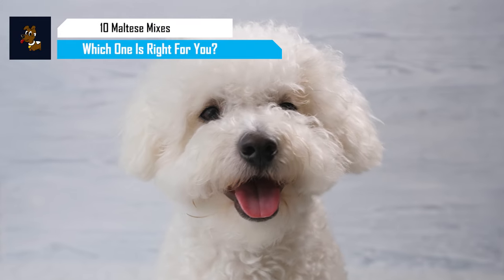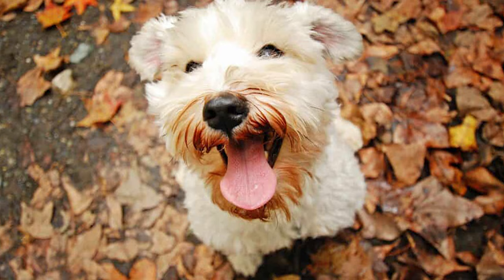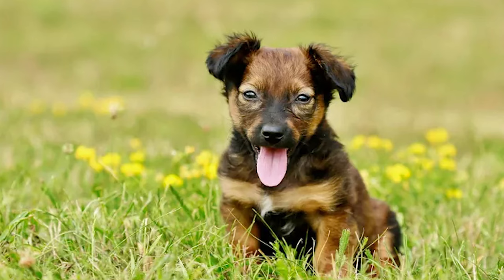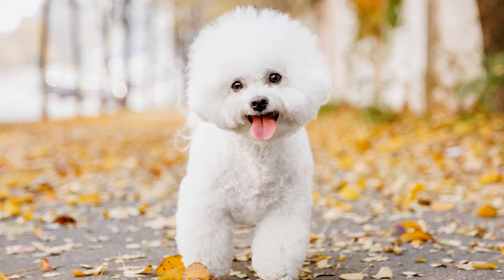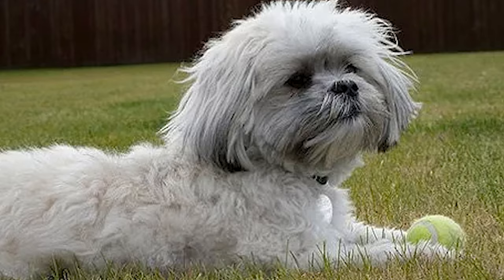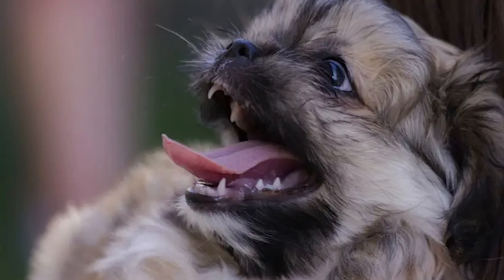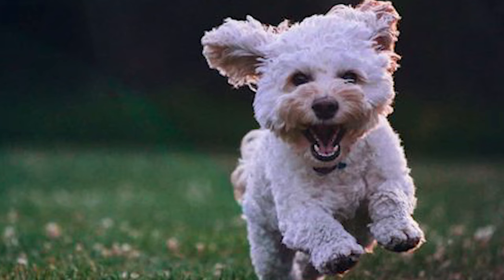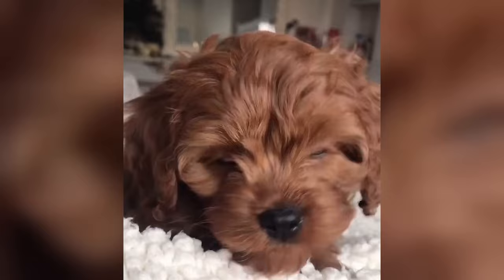10 BEST MALTESE MIX BREEDS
10 BEST MALTESE MIX BREEDS

Discover the enchanting world of Maltese mix-breeds with our captivating collection of the top 10! From adorable Maltese-Poodle blends to stunning Maltese-Yorkie hybrids, this YouTube channel is your gateway to a symphony of cuteness. Join us as we delve into these delightful furry companions' unique personalities, exquisite features, and irresistible charm.

Whether you're a Maltese enthusiast or simply seeking heartwarming content, this channel will leave you smitten with its curated showcase of the most beautiful and captivating Maltese mix breeds. Prepare to be captivated by their boundless love, undeniable elegance, and the sheer joy they bring into our lives.

👉 Chapters:
0:00 Intro
0:32 Mauzer
1:28 Papitese
2:20 Mauxie
3:06 Maltichon
4:05 Morkie
5:04 Malshi
5:53 Malti-Pug
6:39 Maltipom
7:31 Malchi
8:27 Maltipoo
9:22 Outro